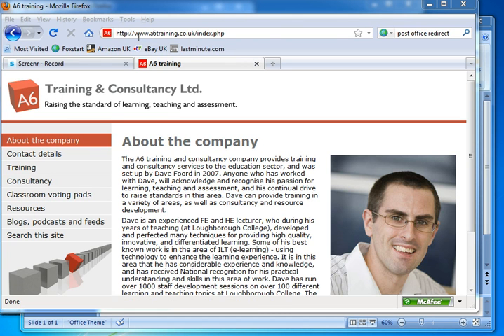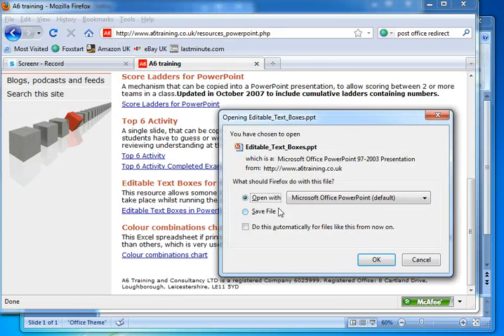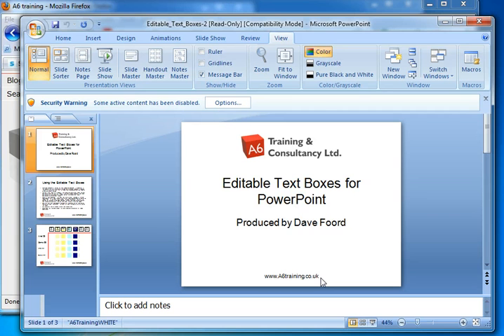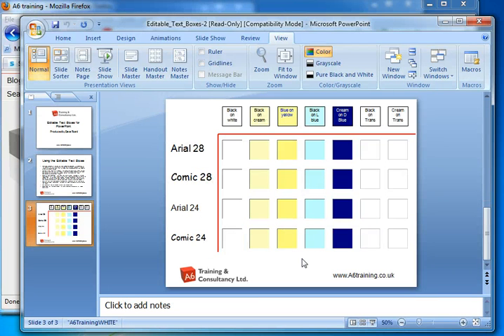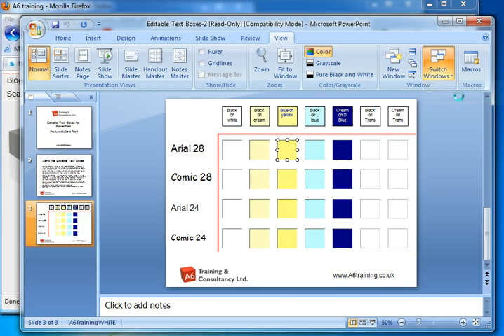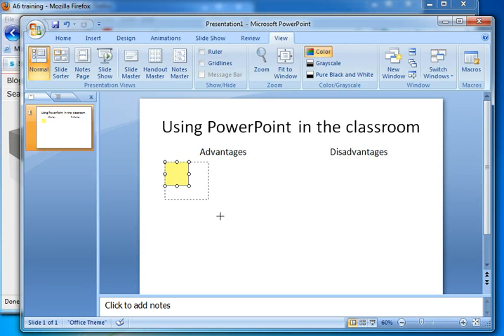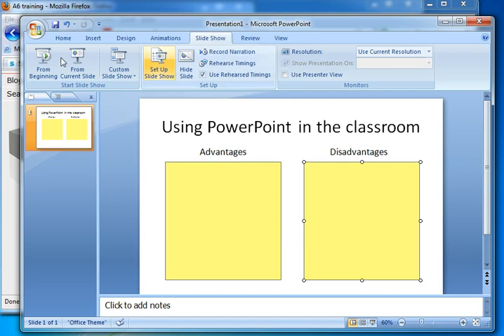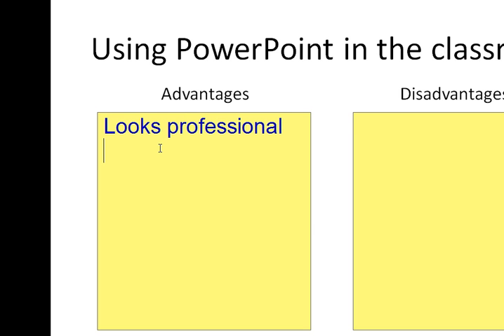How to add editable text boxes to PowerPoint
Screencast showing how to add editable text boxes to PowerPoint courtesy of